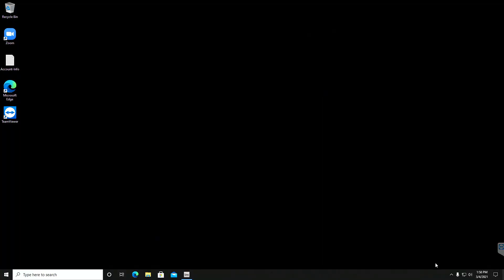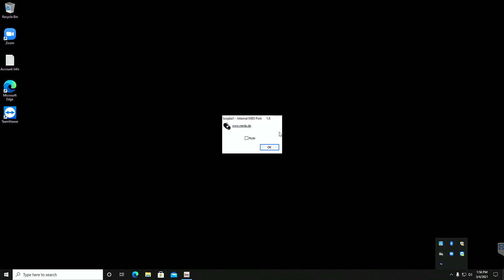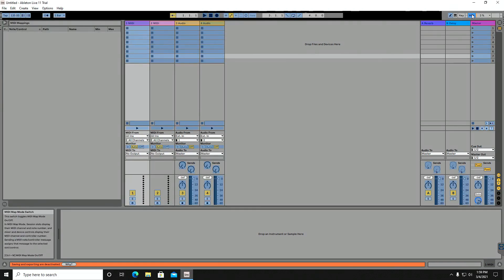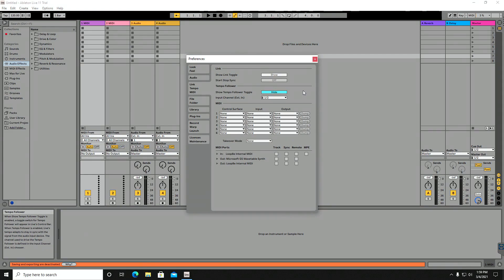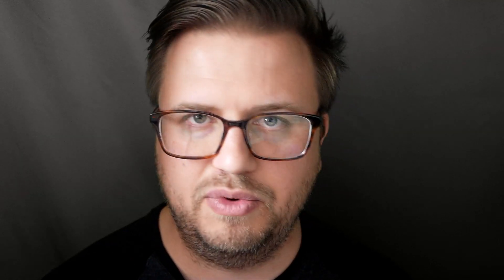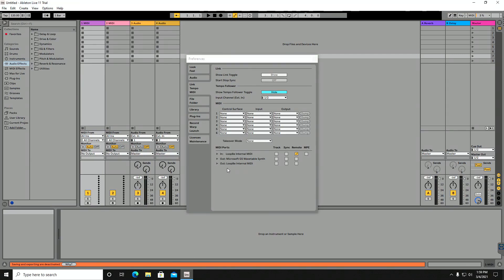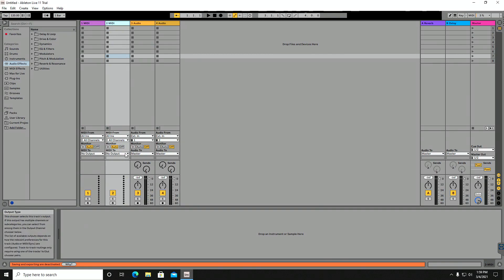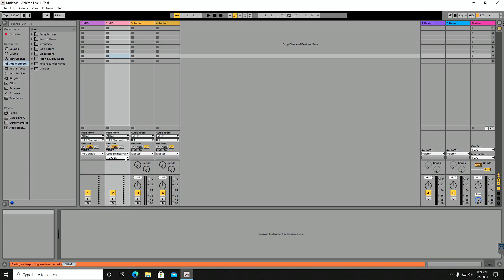Setting up LoopBe1-Virtual MIDI Driver- on a Windows Computer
Learn how to setup LoopBe1 Virtual MIDI Driver on a Windows Computer to use with Ableton Live.

In this video, Ableton Live Certified Trainer Will Doggett shows you how to setup LoopBe1 on a Windows PC as a Virtual MIDI Driver. This allows you to use MIDI clips in Ableton Live to pre-program all sorts of cool automations.